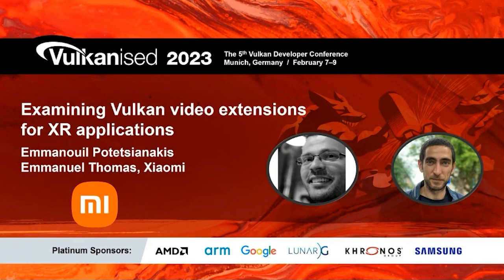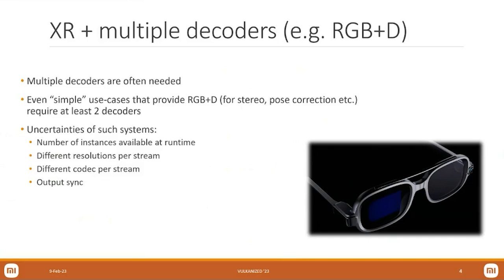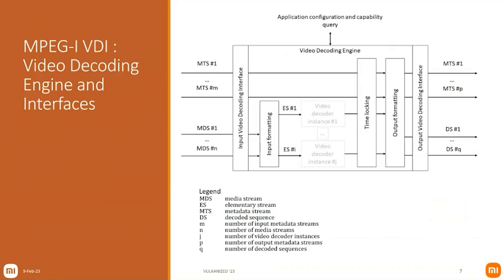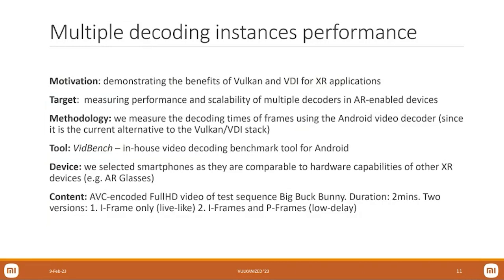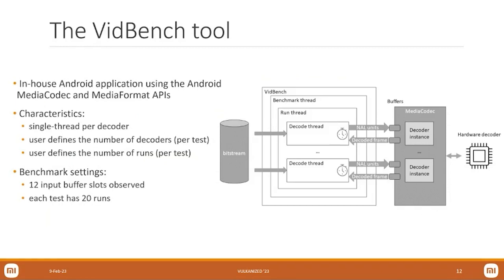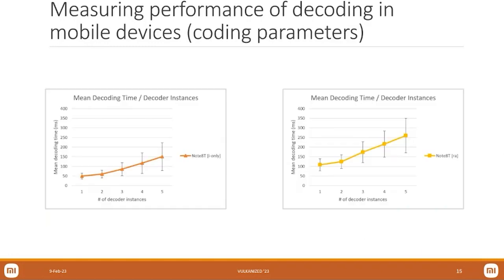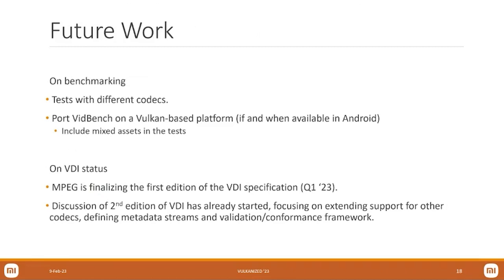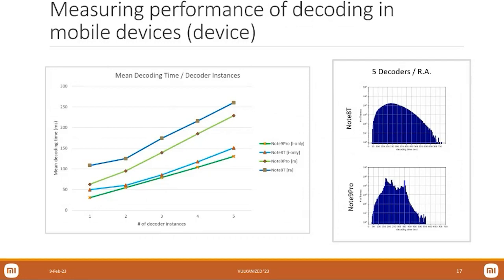Vulkanised 2023: Examining Vulkan video extensions for XR applications